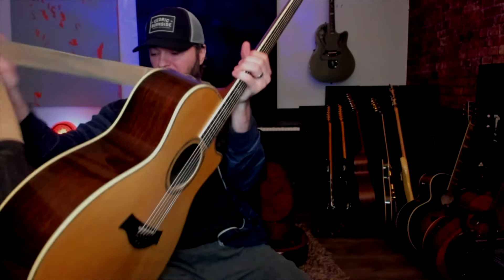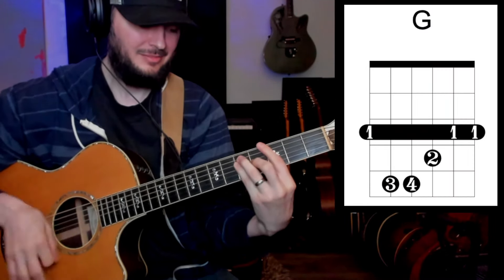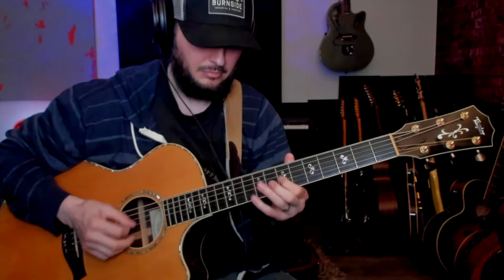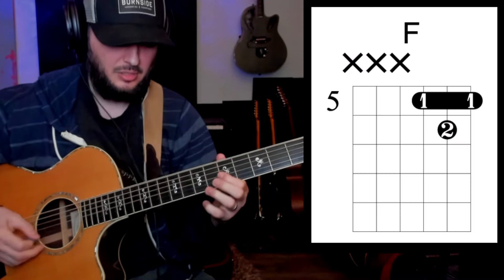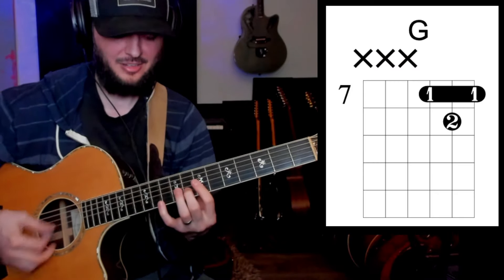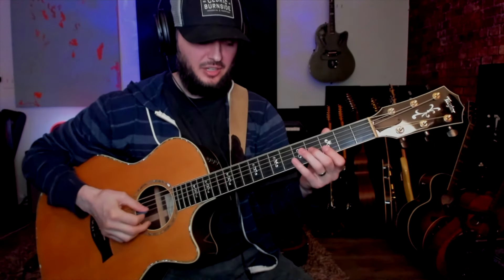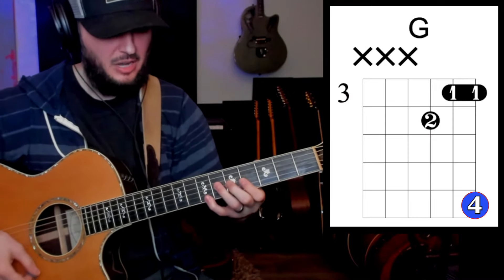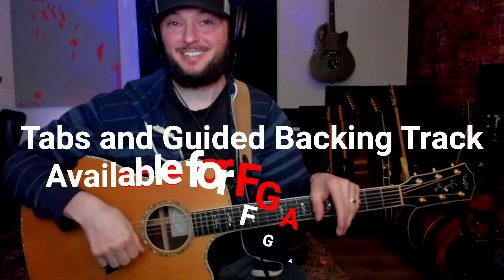Use THIS for better solos... a guitar lesson with a guitar teacher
Guitar lesson/ tutorial on soloing using triads.